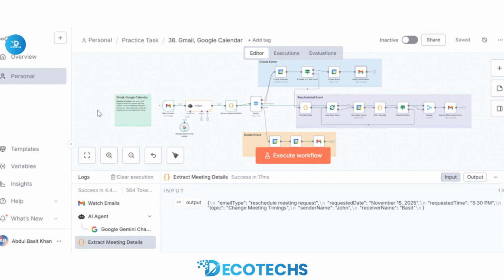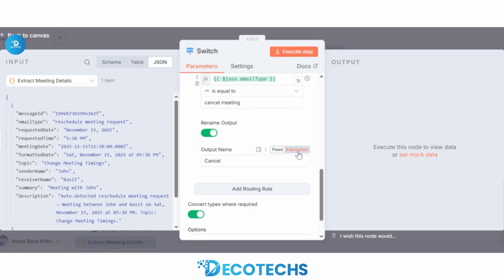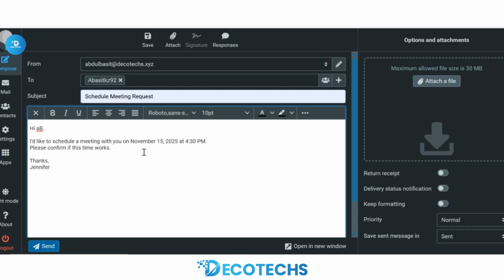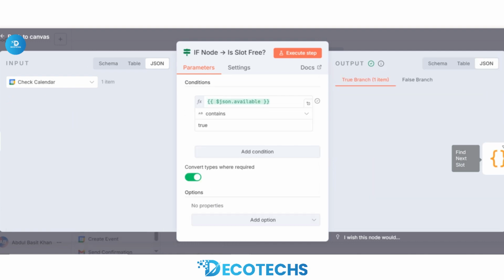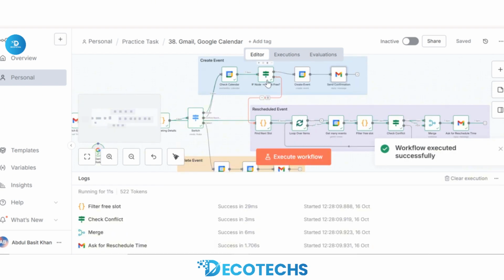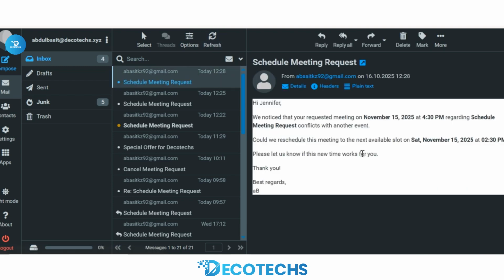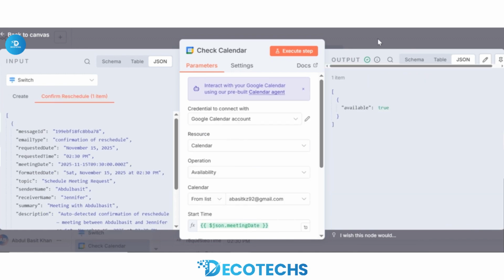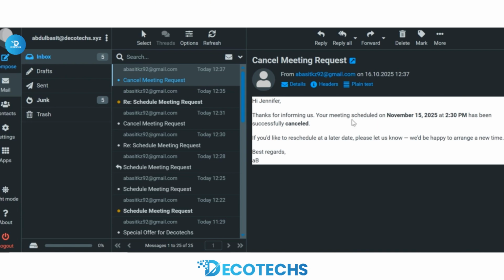AI-Powered Meeting Scheduler | Gmail & Google Calendar Automation 🚀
Simplify your scheduling with AI-powered automation! 🤖

In this video, learn how Gmail and Google Calendar can work together to automatically plan, organize, and manage meetings — saving you time and boosting productivity. 💼

Discover how smart AI integration can handle invites, reminders, and follow-ups seamlessly, so you can focus on what truly matters.

Perfect for professionals, teams, and entrepreneurs looking to automate their daily workflow efficiently. ⚙️